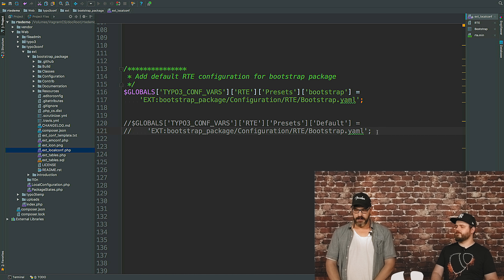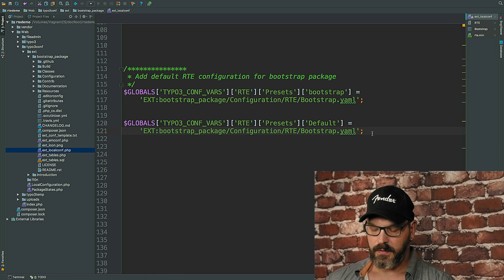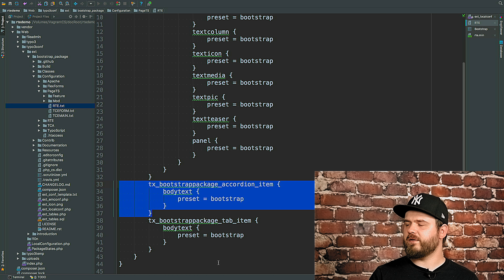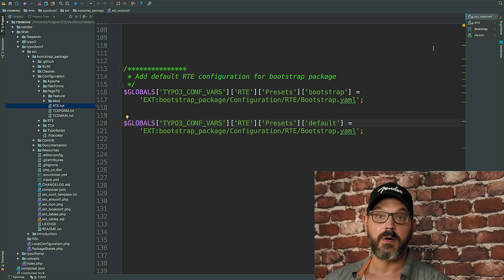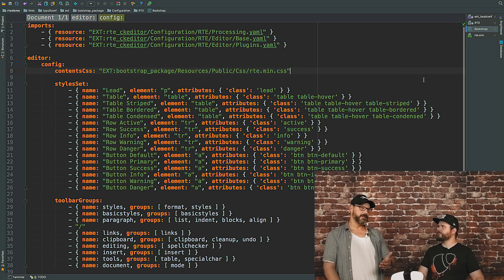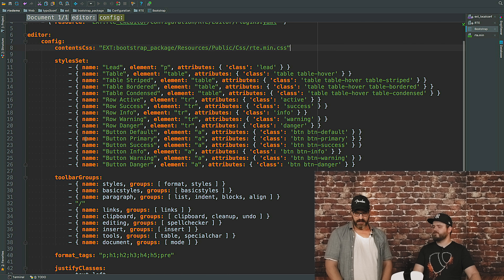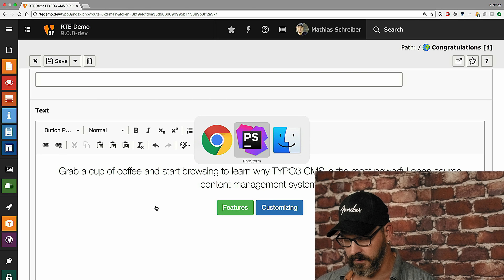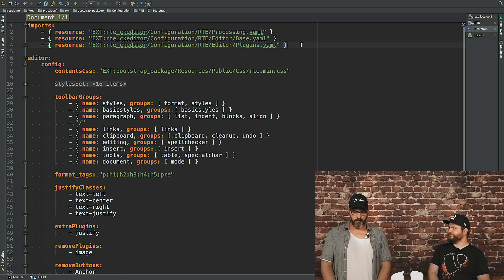Tutorial - Rich Text Editor